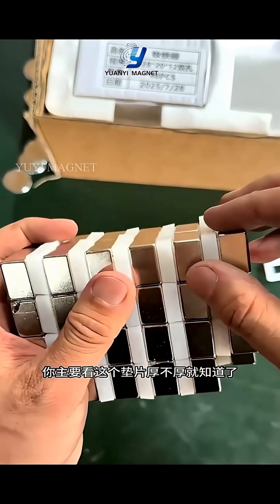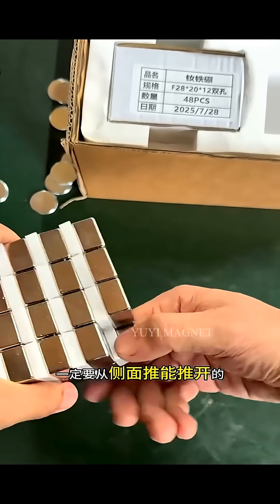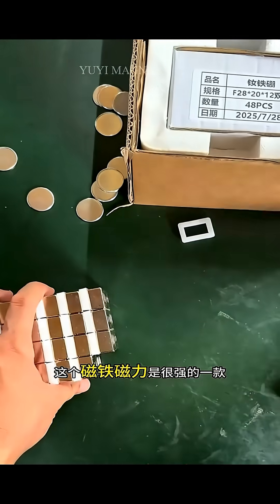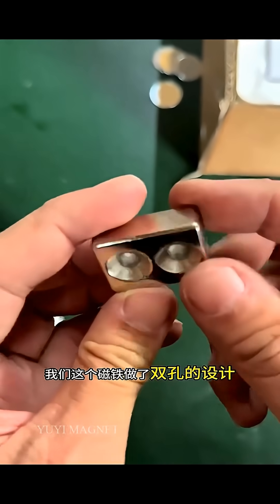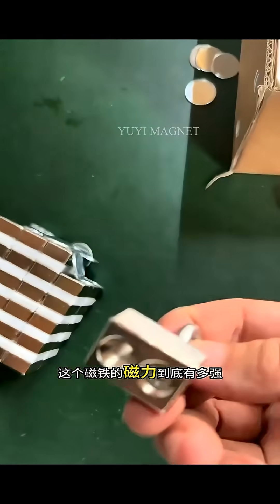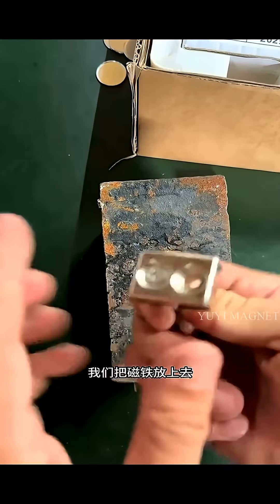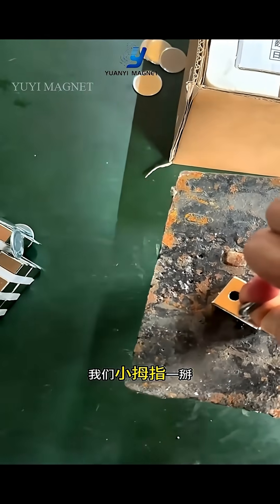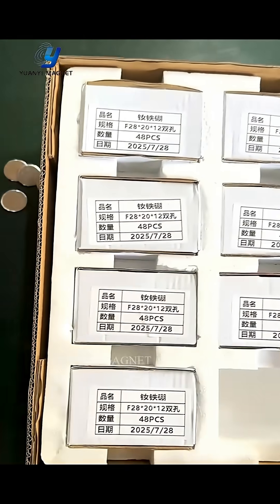Rectangular Magnets vs20 Pounds : Will They Hold? Test Time!magnet block Counterbored hole magnet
Block Magnet: Core Advantages & Applications
- Premium Material: Made of neodymium iron boron (NdFeB), the strongest permanent magnet. With -40℃ to 120℃ working temp and nickel-copper-nickel plating, it’s durable and corrosion-resistant, outperforming ferrite alternatives.
- Flexible Customization: Sizes from 5mm×5mm×2mm to 100mm×50mm×20mm (non-standard available); grades N35-N52; coatings (zinc/gold/epoxy); magnetization directions (through-thickness/length-wise).
- Strict Quality Control: Undergoes magnetic flux testing (meets ISO), dimensional inspection (±0.05mm precision), 48-hour salt spray test, and batch traceability.
- Versatile Uses: Industrial (separators, tool holders), electronics (headphones, sensors), daily use (fridge magnets, DIY crafts), medical (MRI parts, surgical tools).

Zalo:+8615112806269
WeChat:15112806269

magnet Magnets Block Magnet# Countersunk Magnet#one-side magnet#Cylinder Magnet#Rod Magnet#Disc Magnet#Ring Magnet#Neodymium Magnets#High - temperature magnet#Strong Magnets#Arc Magnet#Ferrite Magnet#Neodymium Magnet Supplier#Ferrite Magne Manufacturer#High Temperature Magnets for Motor#Medical Device Magnetic Components#magnetic games#magnetic games toy#magnet world#magnetic suction#Magnetic Strips#Fridge Magnets#Magnetic Hooks#Craft Magnets#Industrial Magnets#Magnetic Sheets#Rare Earth Magnets#Bar Magnets#Disk Magnets#Ball Magnets#Magnetic Assemblies#Magnetic Keychain#Magnetic Phone Holder#Magnetic Car Mount#Magnetic Puzzle#Magnetic Building Blocks#Magnetic Toy#Ball Magnet

Strong Neodymium Magnets for Robotics#magnetic suction car mobile phone holder#Magnetic Strips for Cabinet Door Sealing#magnetic suction phone holder#Heavy Duty Magnetic Hooks for Outdoor Use#Flexible Magnetic Sheets for Electronic Devices#Rare Earth Magnets for High - Tech Applications#Magnetic Building Blocks for Kids' Education#Magnetic Tool Holders for Workshop Organization#Magnetic Fasteners for Clothing Manufacturing#Magnetic Buttons for DIY Crafts#Magnetic Car Mounts with Wireless Charging